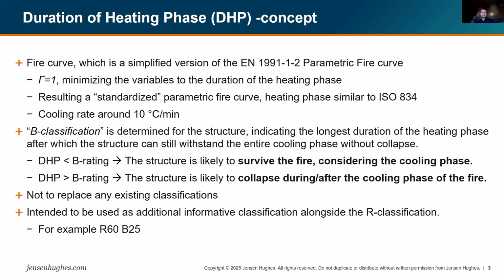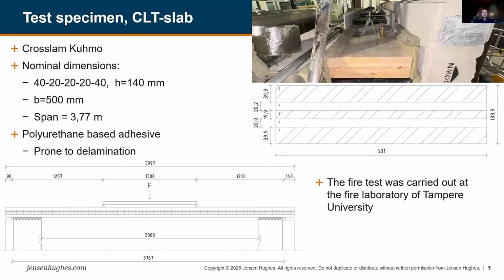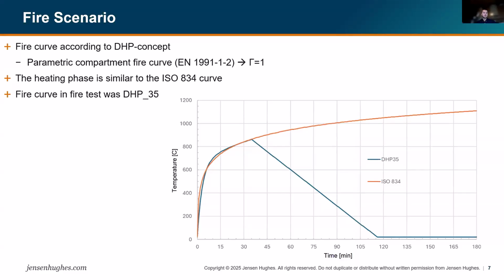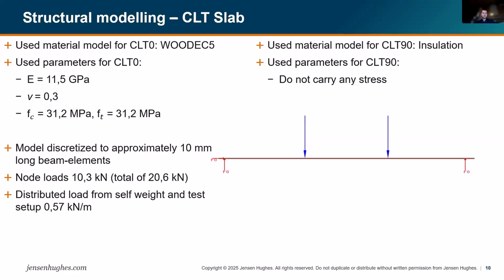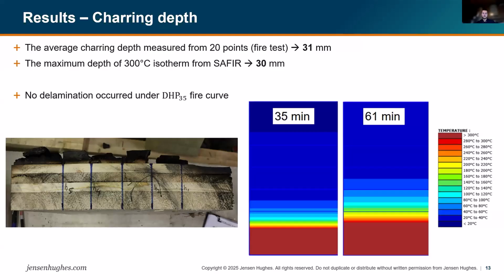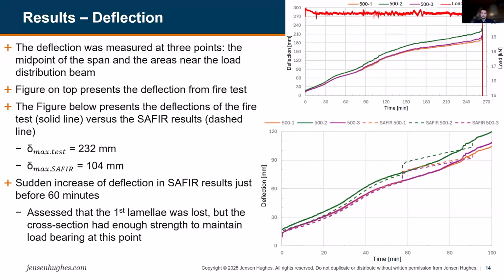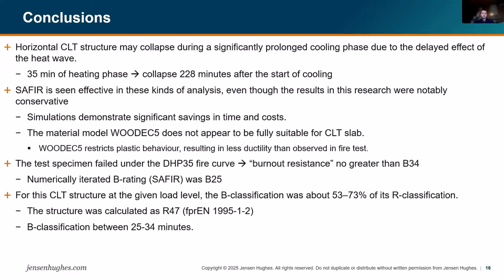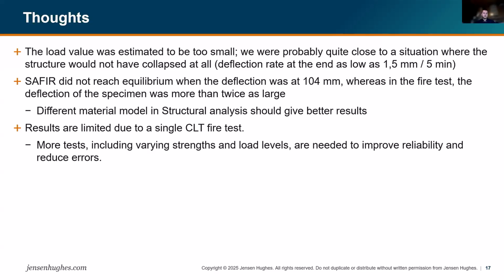Jensen Hughes - SAFIR for CLT slabs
Presentation from Tuomas Hakamäki (Jensen Hughes) during SAFIR Day on 10 October 2025.
Thermal and structural modeling of CLT-slab in natural fire - Comparison to test results.